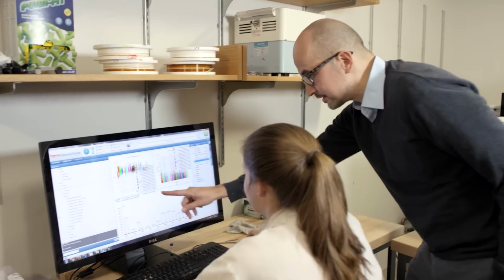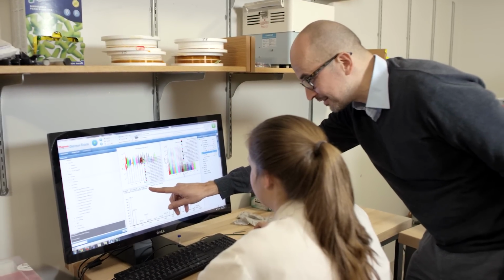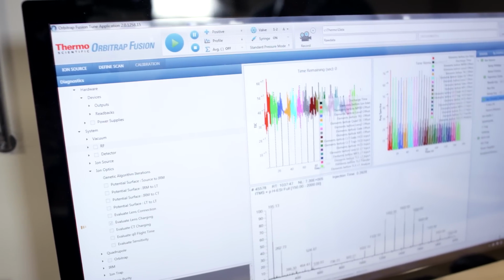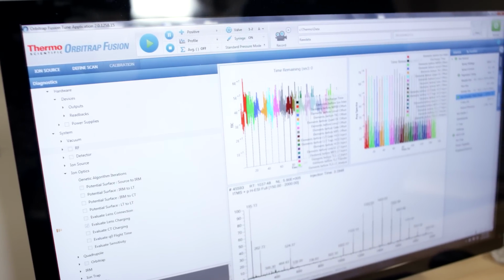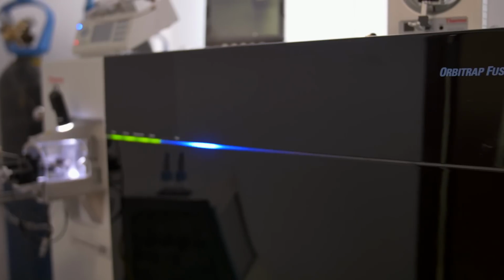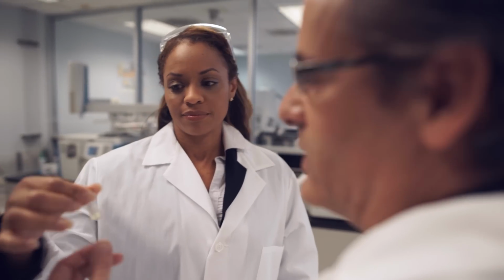Advances in Accurate Proteomics Quantitation using Isobaric Tags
Wilhelm Haas, Ph.D., Harvard Medical School, discusses how Proteomics techniques have evolved to become a highly sensitive, quantitative, and high-throughput approach to analyzing global protein dynamics within a cell. Critical advances made across the entire proteomics workflow, most notably the development of the novel TMT10plex™ isobaric mass tag labeling combined with state-of-the-art advancements in analytical mass spectrometry, have enabled more accurate, high-throughput quantitative proteomics.

MultiNotch MS3 Enables Accurate, Sensitive, and Multiplexed Detection of Differential Expression across Cancer Cell Line Proteomes

Whitepaper: High Throughput Quantitative Proteomics Using Isobaric Tags  (link above)